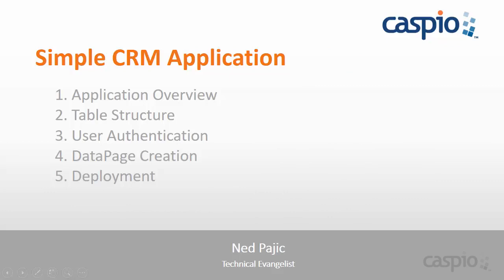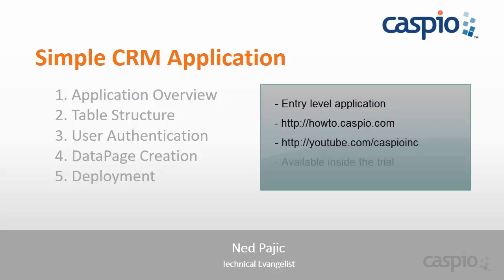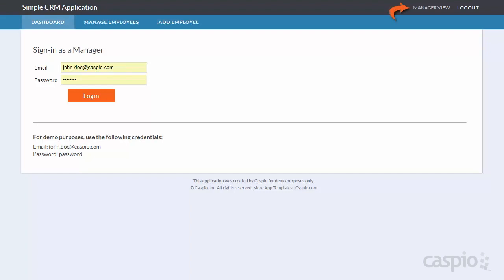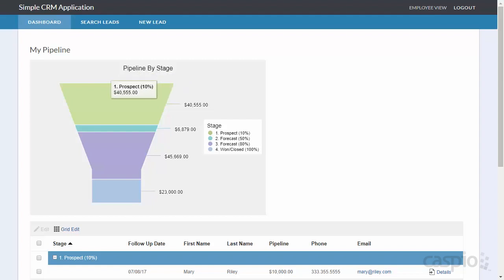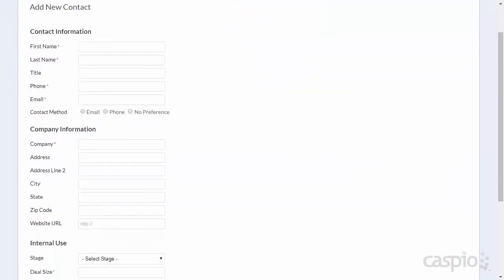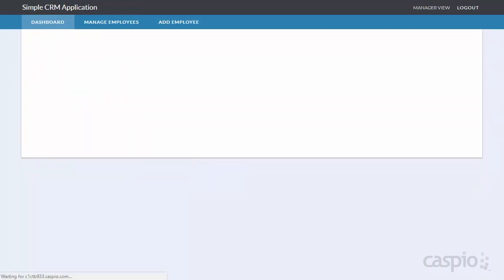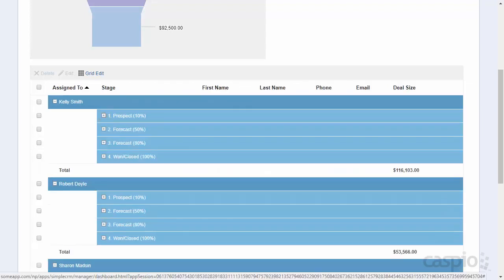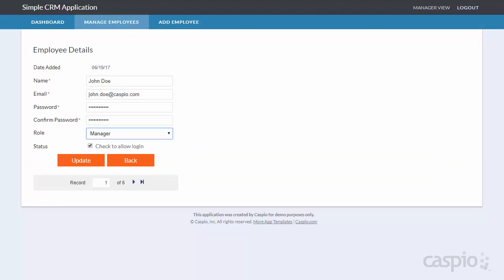Building a Custom CRM Without Coding / Part 1 of 5 / Overview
In this video guide, we will show you how to build a custom CRM app from scratch. In part one, you will see a quick overview of the application and what it takes to develop an application using Caspio.

Take your customer-centric strategy up a notch. Watch our ultimate video guide to find out how to build a knowledge base app from scratch